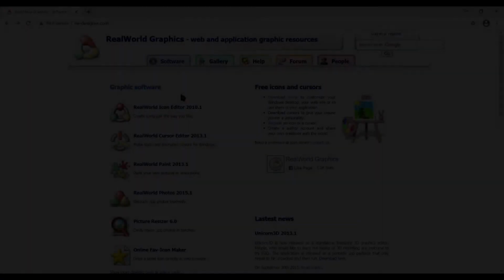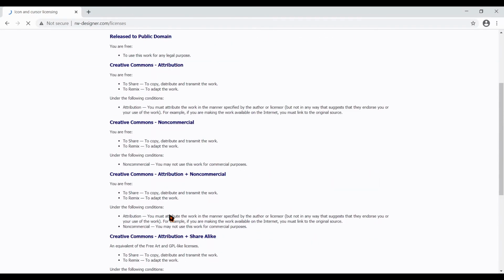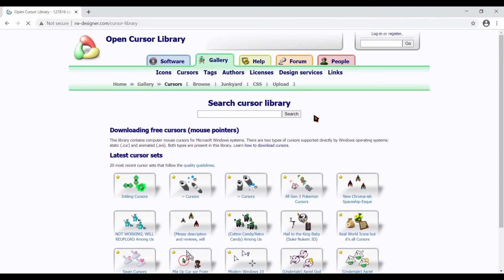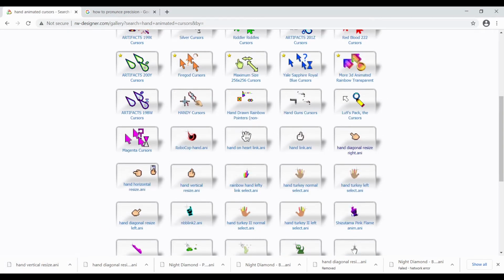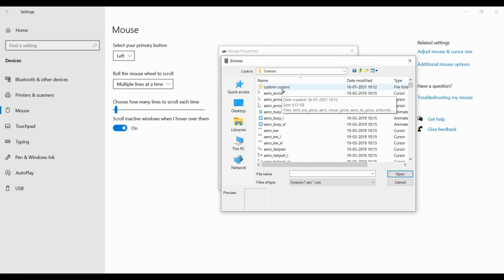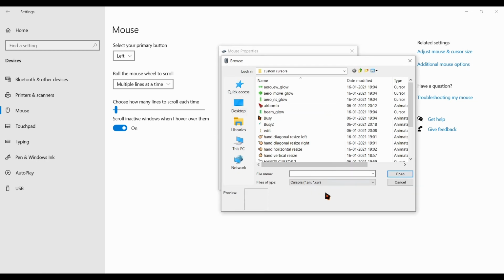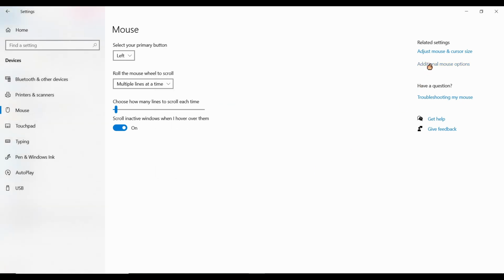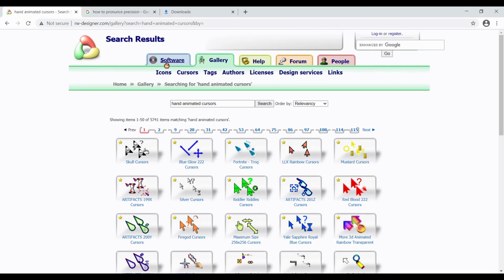How to make your mouse pointer Eye-catching? | Best for online Presentation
How To Make Mouse Pointer on The Screen Easier To See in Your Online Presentation?
Thank you for visiting my channel. If you like this video don’t forget to press the ‘like’ button.

When you are presenting a PPT or showing a Web page using Zoom or Google meet, the listeners will not be able to view the mouse cursors clearly on their screen, specifically if they are using mobile phones. Each user will have to zoom in and zoom out frequently. They will also be not able to track the cursor quickly to follow the presenter’s explanation.  In this video, I give you some solutions for showing the mouse pointer properly on the audience’s screen when you present your PPT through Zoom or Goggle Meet.  I also give some techniques to grab the attention of the audience through the mouse pointer and focus on the word you are explaining.
This video shows you how you can change your default mouse pointer to an animated cursor. Using animated cursors makes the mouse pointer easier to see and eye-catching. You can also use the themes provided in Windows or you can highlight the mouse pointer.